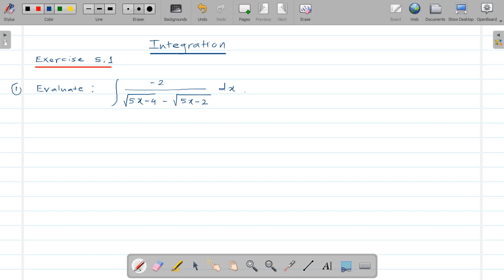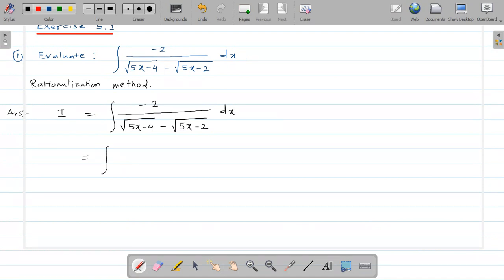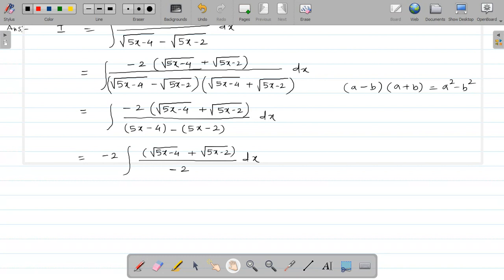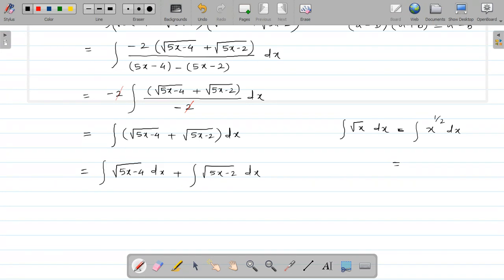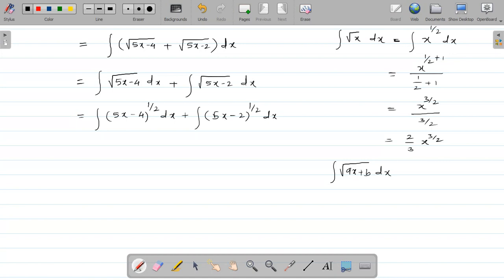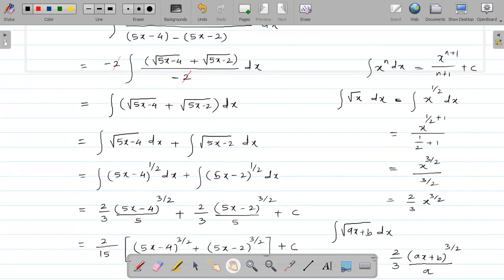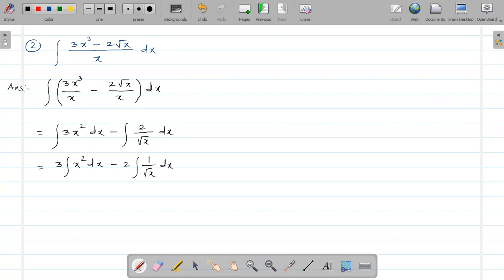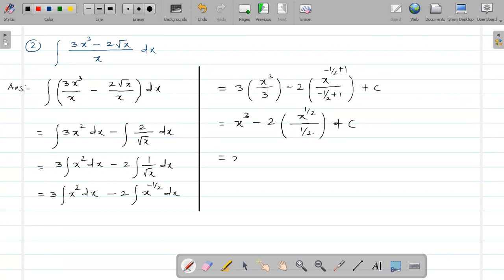Integration lecture 4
12th Commerce, Mathematics, Paper: I, Topic: Integration, Concept: Exercise 5.1, Q. No. 1 and 3.